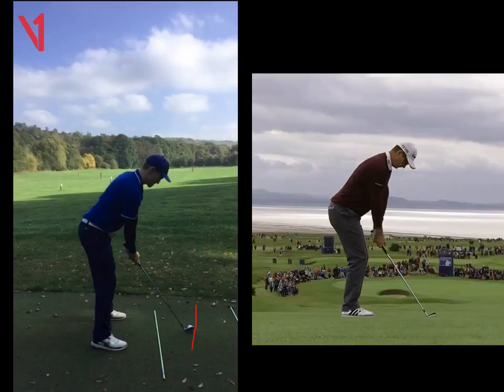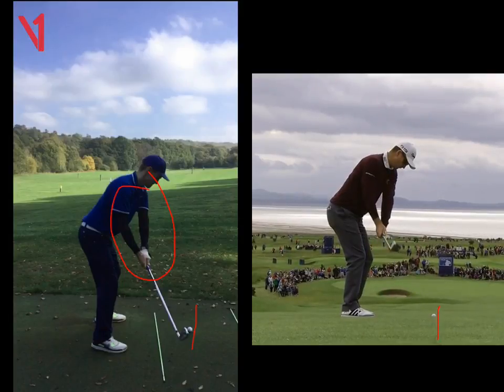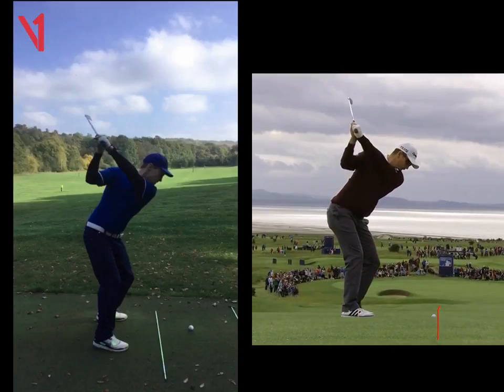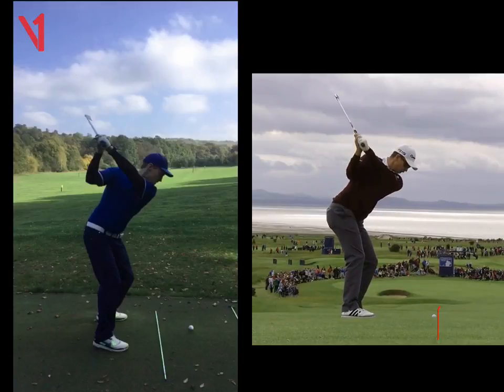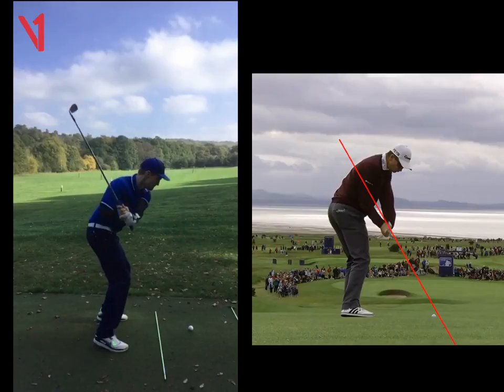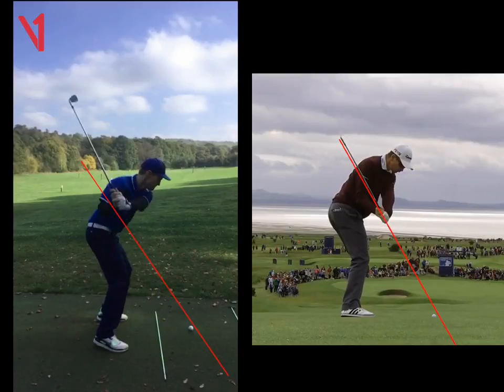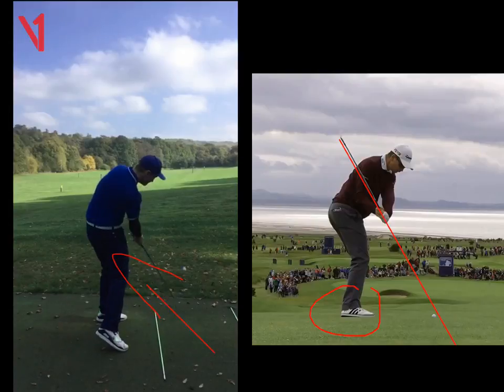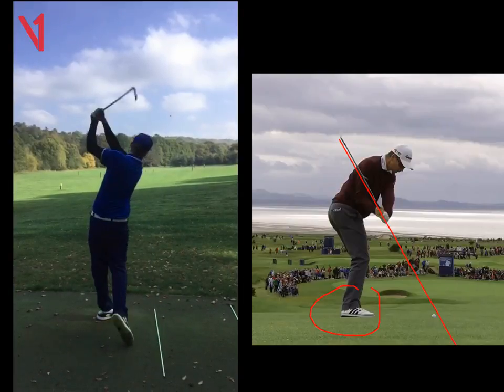Michael DL Swing Review